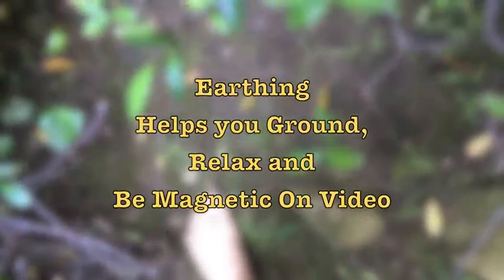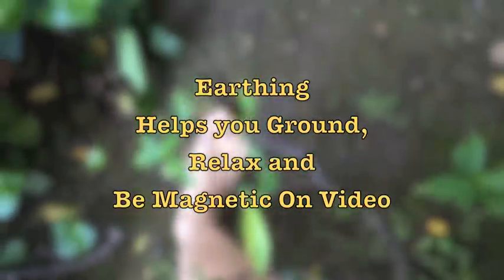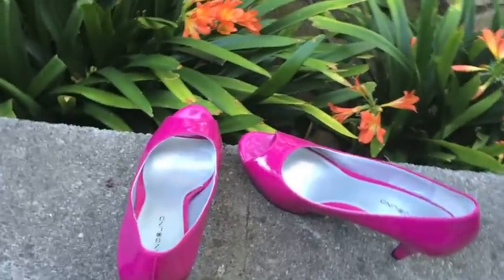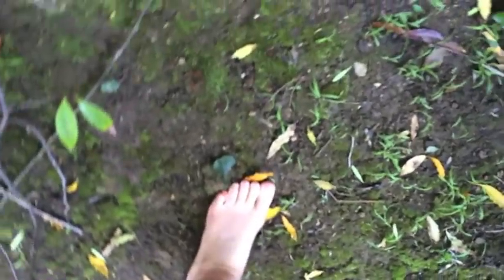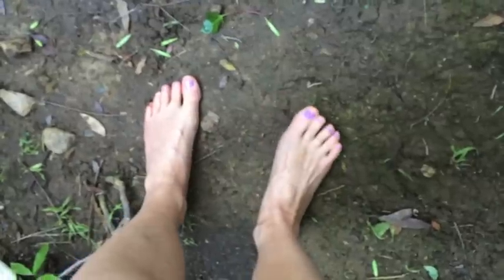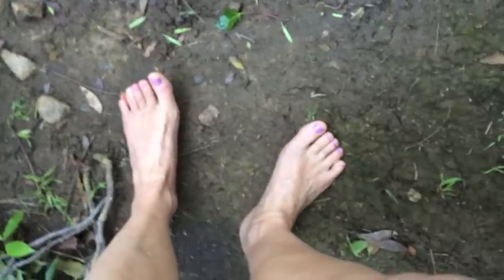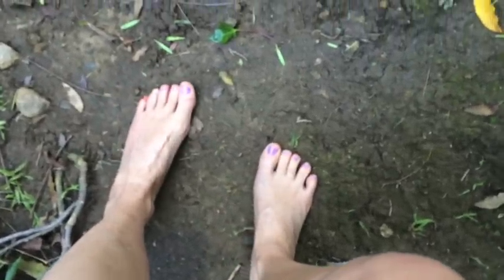How *Earthing* Helps You Make Grounded, Magnetic Youtube Videos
This video describes how *Earthing* works and helps you make grounded, magnetic Youtube videos.

To learn more about Earthing, watch "Heal For Free" by Steve Kroschel.